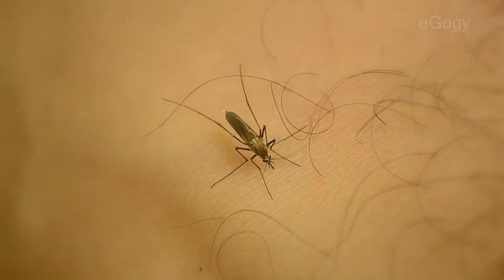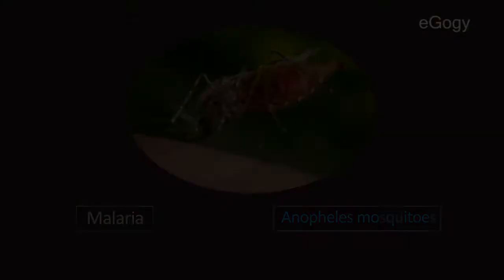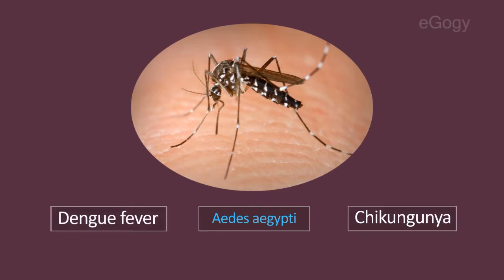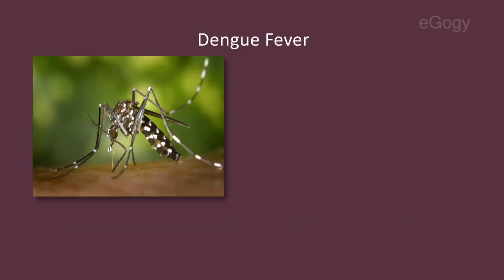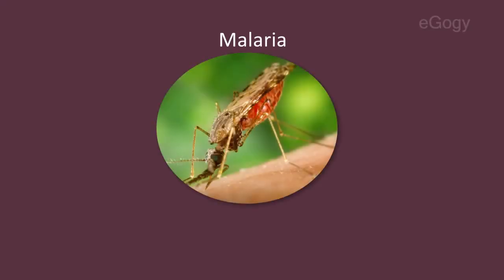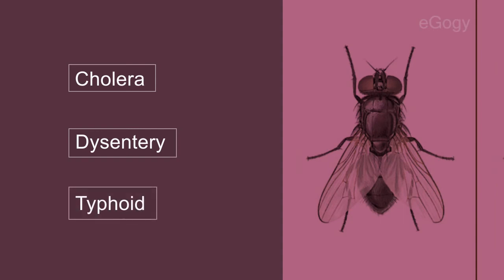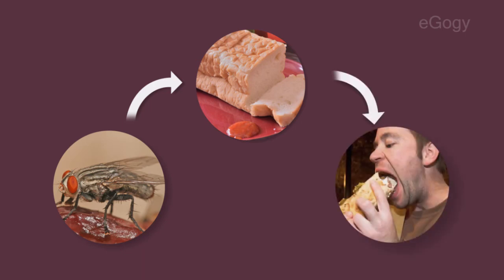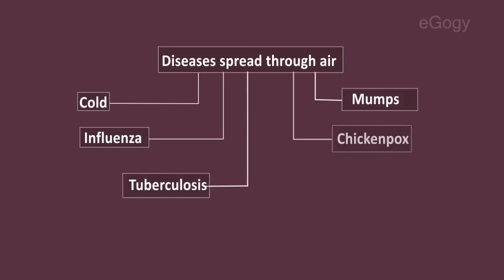DISEASES CAUSED BY INSECTS/ Dengue fever/ Chikungunya/ Leptospirosis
Dengue fever
Dengue Fever is a viral disease caused by a Flavi virus. It is  transmitted to people by Aedes genus mosquitoes, which reproduces in stagnant water locations around habitations.
Chikungunya
This is an emerging viral disease caused by Alphavirus. Chikungunya is spread by Aedes mosquitoes. An infected person cannot spread the infection directly to other persons, and there is no specific treatment for Chikungunya.
Leptospirosis
Leptospirosis is a bacterial disease that affects humans and animals. It is caused by a strain of bacteria called Leptospira Icterohaemorrhagiae. It is transmitted by both wild and domestic animals. The most common animals that spread the disease are Rats, mice, and moles. It is often transmitted by animal urine or water containing animal urine coming into contact with breaks in the skin, the eyes, mouth, nose etc.
Malaria.
Malaria is a mosquito-borne infectious disease that affects humans and other animals. This is caused by parasitic protozoans. Commonly, the disease is transmitted by the bite of an infected Anopheles mosquito. Disease transmission can be reduced by controlling mosquito breeding.